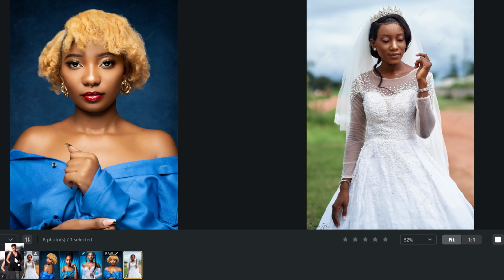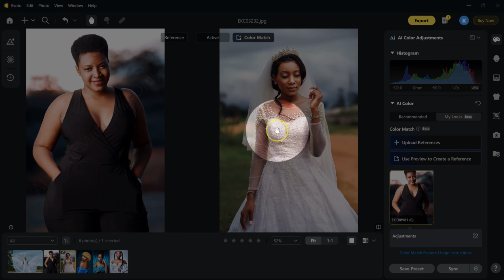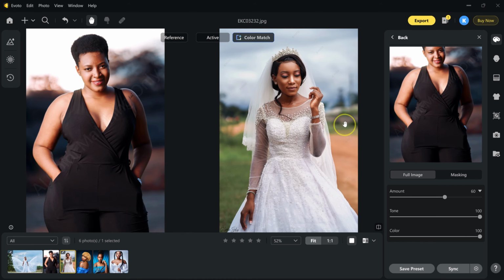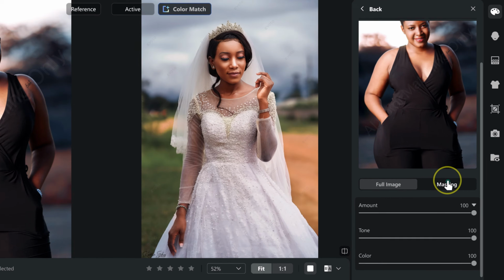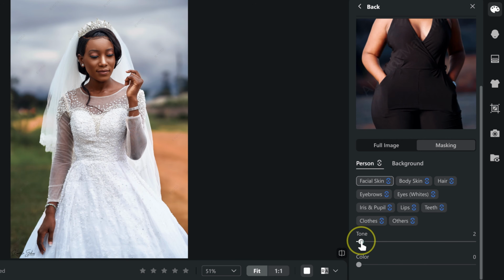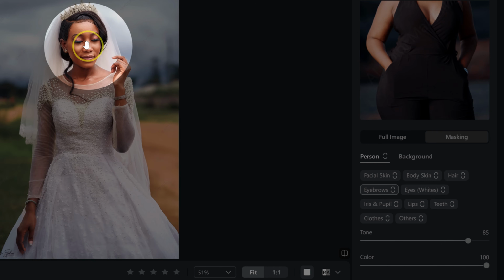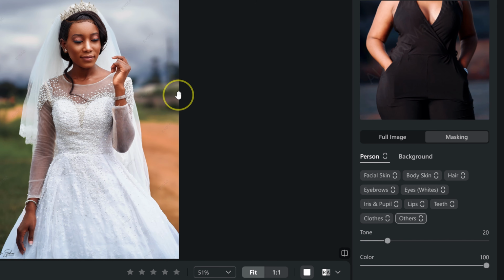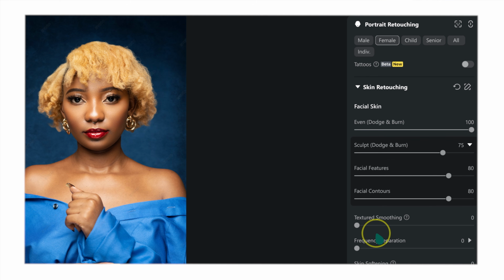How To Copy & Paste Color Grading from Any Photo!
Steal Any Color Grading from Any Image & Apply It to Your Photos in Evoto AI!

In this tutorial, I’ll show you the easiest way to copy any color grade from your favorite photos and apply it to your own images in Photoshop! You’ll learn simple tricks to achieve perfect skin tones, vibrant colors, and a natural, uniform look. I’ll also show you how to fine-tune the effect to match your style, adding depth and a 3D “pop” to make your photos stand out with professional-grade color, no advanced skills required!

TRY ▶ EVOTO AI (Get 15 FREE credits)

INTRO
▶ Main Light
▶ Background Light
▶ Fill Light
▶ Mic 1
▶ Mic 2
▶ Regular Stand
▶ Camera Stand
▶ Memory Card

CHECKOUT ▶ GEAR I USE FOR PHOTOS & VIDEO

IF YOU WOULD LIKE TO SUPPORT ME DIRECTLY